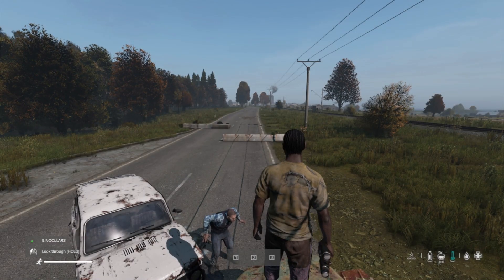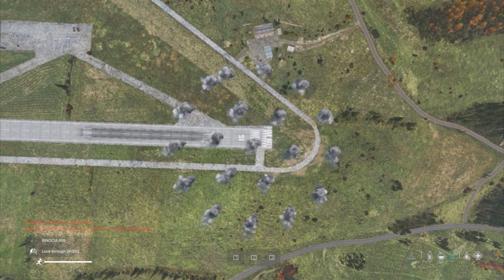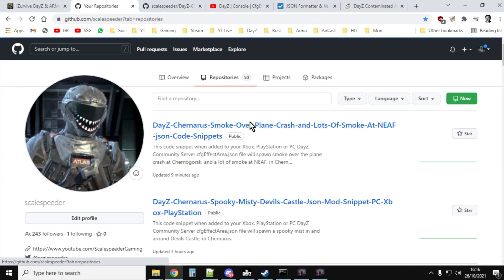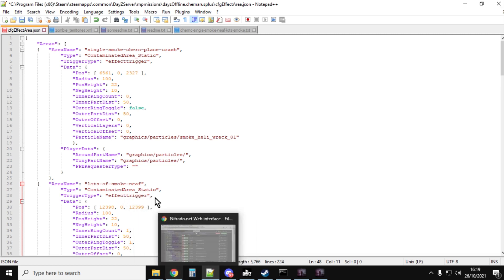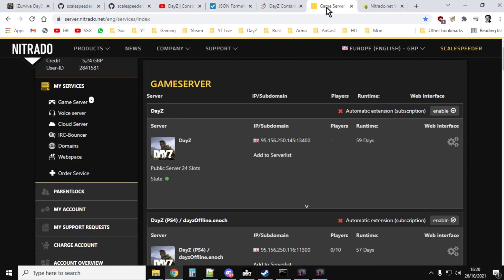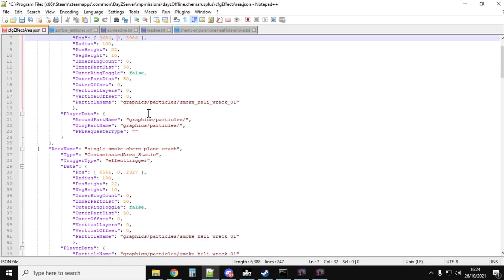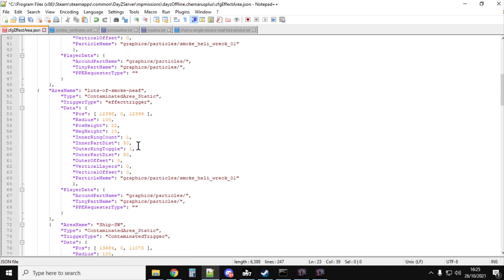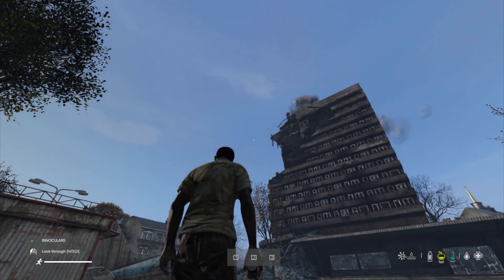DayZ json Server Code Mod Snippet For Smoke Over Cherno Plane Crash & NEAF Xbox PlayStation PC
In this video tutorial I show you how to download a free json code snippet from my Github, which you can then add to your DayZ Private Custom Community Server for Xbox, PlayStation & PC, that will add smoke above the plane-crash building in Chernogosrsk, and a lot of smoke at NEAF, that you could then customise.
Thanks, Rob.